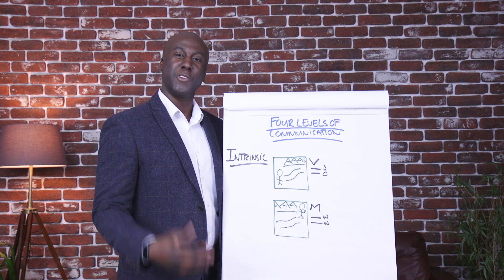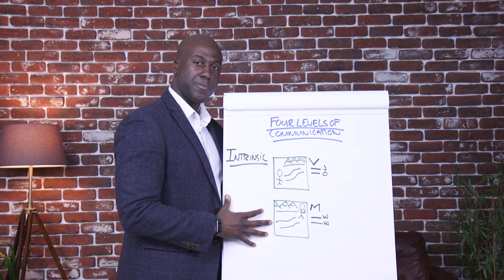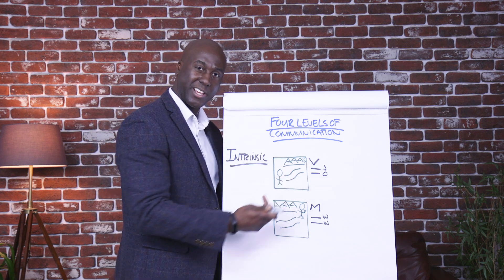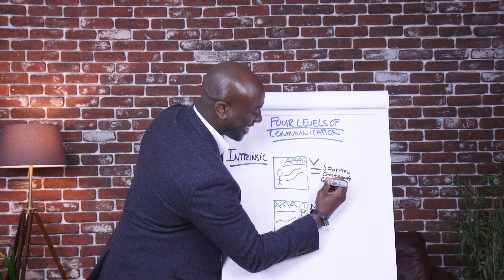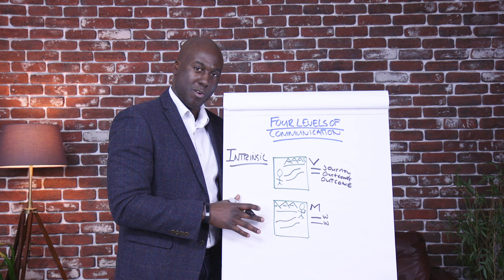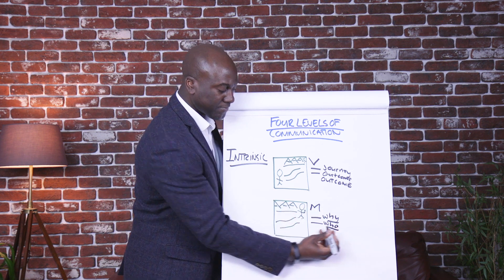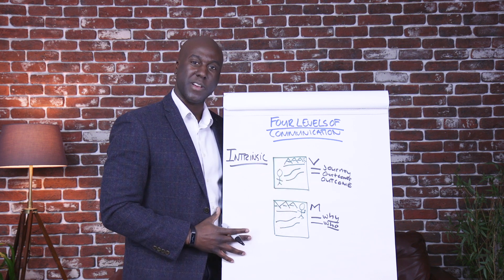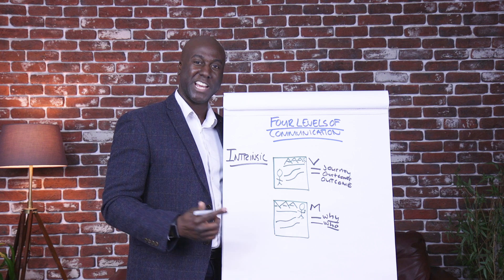4 Levels of Communication - Intrinsic Communication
Intrinsic Communication is all about what motivates and drives the activities that we do - it's about Vision and Mission. My workbook will help you better understand these concepts, so download your copy here:

As you go through this workbook, take some time to consider this question:
In your role as customer leader, how much time do you spend talking about Vision and Mission?

The most successful organisations, those that thrive and are truly engaged both internally and with their customers, think about these two areas of communication constantly.

Vision is about where we are heading with our customers and our teams. The first component to consider here is the journey and the second one is the outcome.

Mission goes deeper than vision as it also includes the people involved. When talking about mission, you have to know why your actions matter to your customers and who, in your team or your customer’s business, do you need to appreciate as being intrinsic to the outcome of the mission.

I am just scratching the surface of what Intrinsic Communication is - for the full details make sure you watch the whole video and use the workbook

If you are new to my channel, let me introduce myself:

I am a customer growth author, speaker, consultant, and business relationship specialist. I help key account leaders become the advisers their customers never want to leave. I have spent close to 80,000 hours obsessing over how businesses win with customers, and that makes me the right person to tell you how to grow your customer relationships.